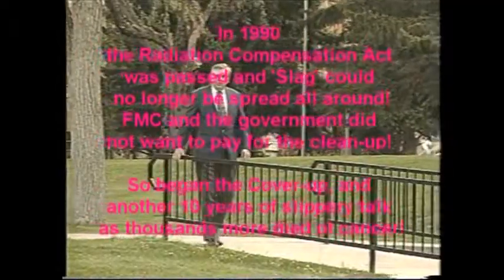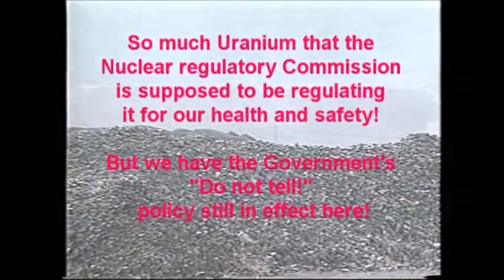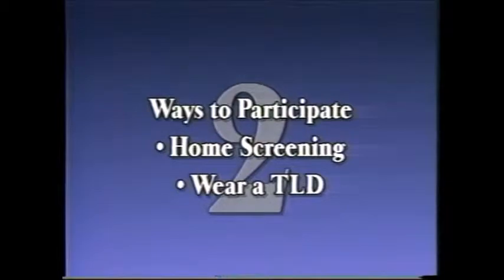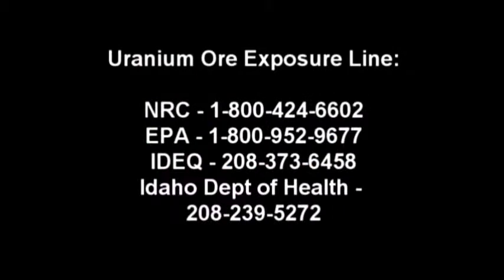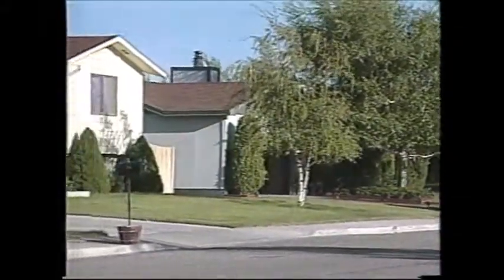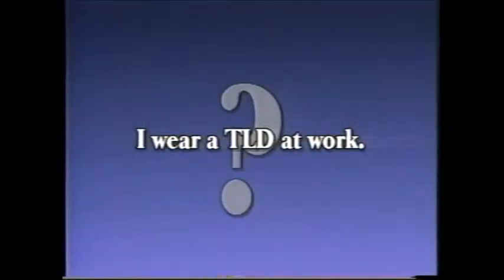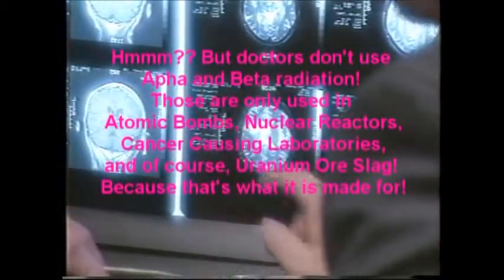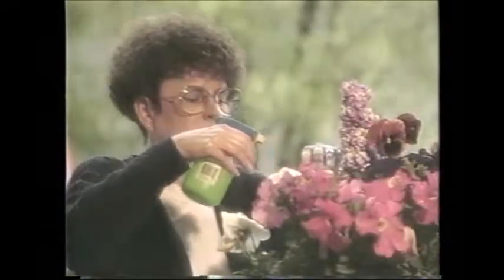PATHWAYS to CANCER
When Idaho Lorax and Mothers against Death (M.A.D) completed their efforts to ban and make illegal the possession, use, or sale of Processed Uranium Ore *(Slag) produced at FMC Chemical Division, Pocatello, and Monsanto ---this is what happened when Idaho left.

 Upon his requested return, Idaho Loraxx group re-edited the Government material to reflect the truth and the dangers of contracted cancers from theses deadly and mutating invisible, odorless, and tasteless, materials.  “Pathways to Cancer” was an expose', an unmasking of the lying and manipulation to a large community by a large corporation and a very corrupt concealing local government. And has it stopped, No.   What happened to the Health Department? What happened to the EPA? What Happened to the ACLU?

    Once upon a time, at a grand EPA public hearing in the Pocatello High School auditorium, there was a man, a timid man, that spoke out clearly, left a memento for the panel, and left. The newspaper, Idaho State Journal, headlined the action that took place that basically shut down the meeting. But that newspaper and it's microfiche copy at the Idaho  State University Depository, disappeared. That timid man, who never gave his name, was called the Lorax. Hence the Idaho Loraxx group had it's beginning along side of Mothers Against Death (M.A.D.)